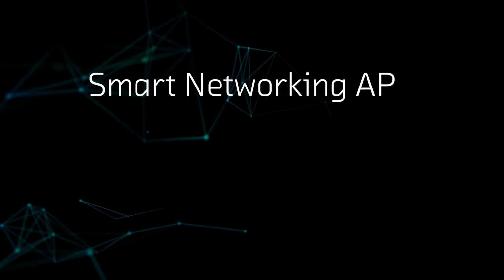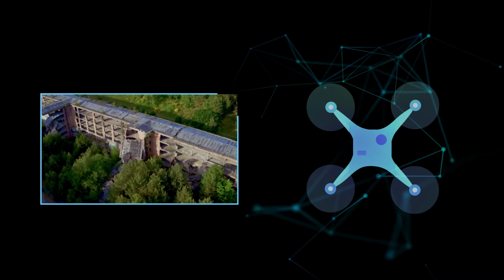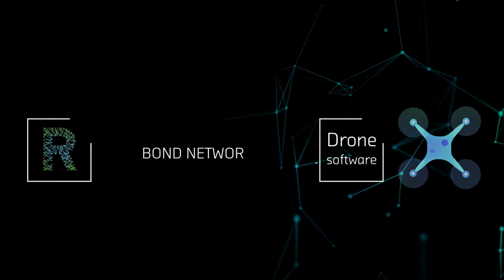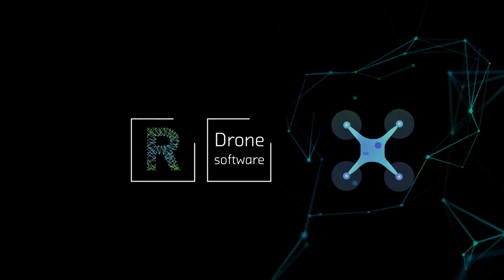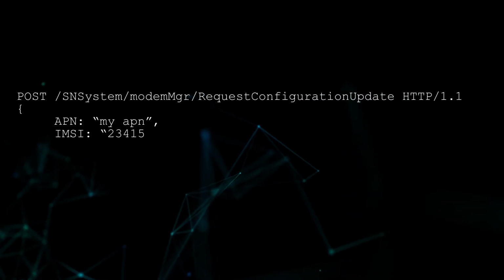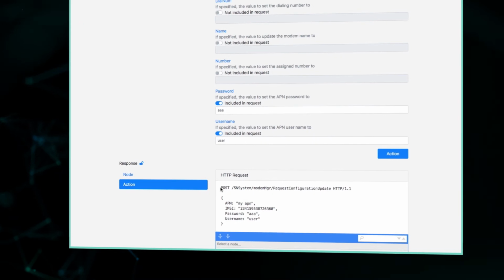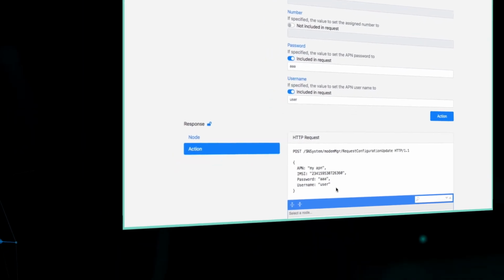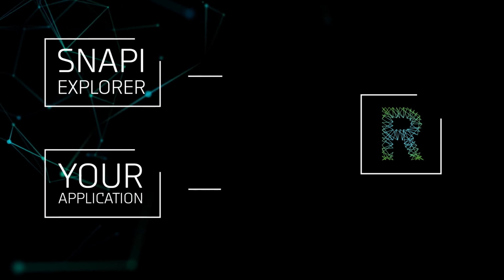RazorLink SNAPI (Smart Networking API)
The Smart Networking API (or ‘SNAPI’) allows Original Equipment Manufacturers and Value Added Resellers to control and manage RazorLink within their system.

For example, a drone manufacturer is looking to improve connectivity on their product, so they can send reliable videos feeds and control the drone from remote locations.

In order to achieve this, RazorLink is deployed alongside their software. The REST style Smart Networking API can then issue commands  to…

• Select which networks to bond
• Request network statistics
• Configure modems
• Prioritise traffic
• Manage QoS
• Set bit rate caps

This means the drone manufacturer can control communications and present statistics as part of their own application.  Delivering advanced next generation networking features in a custom user interface.

To become familiar with the Smart Networking API you can use the SNAPI Explorer, a tool which assists with development and verification. The SNAPI Explorer runs on a web browser and presents an interactive session with RazorLink.

You can select which feature you want to control and the SNAPI Explorer will provide a list of possible actions. Choose an action and enter the relevant information into the text boxes. The SNAPI Explorer will then generate the HTTP  construct and you can issue the command.
Every command issued from the SNAPI Explorer can  then be issued from within your own application. You can even connect the SNAPI Explorer to RazorLink at the same time as your application in order check your code is working correctly.

The RazorLink Smart Networking API and SNAPI Explorer allow you to achieve vastly superior connectivity with your product or service, readily integrating sophisticated  networking features such as bonding, acceleration, resilience, traffic prioritisation, encryption as well as advanced features like multicast and bearer group utilisation.
To find out more more about how you can incorporate RazorLink in your product or service, visit Livewire.co.uk